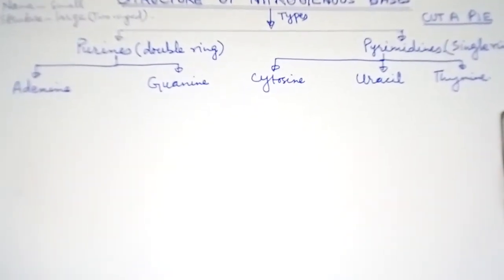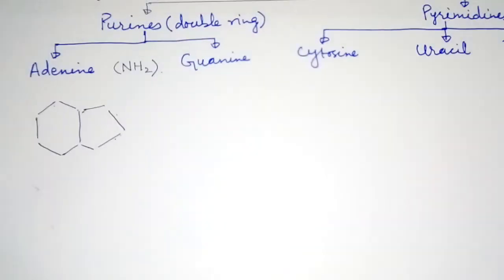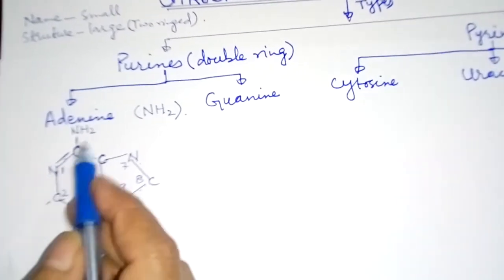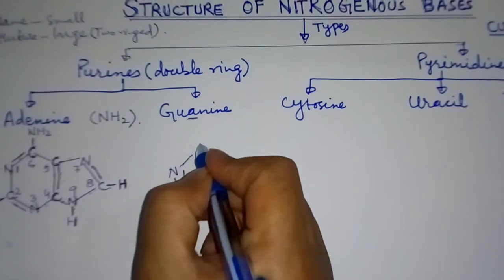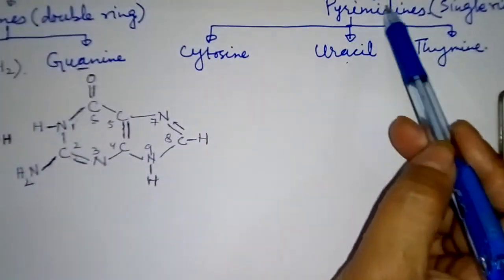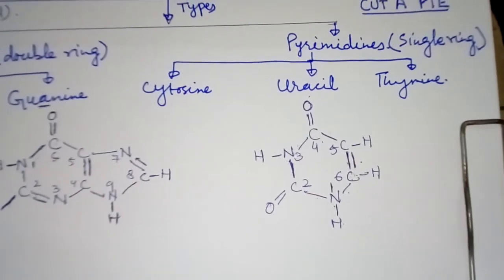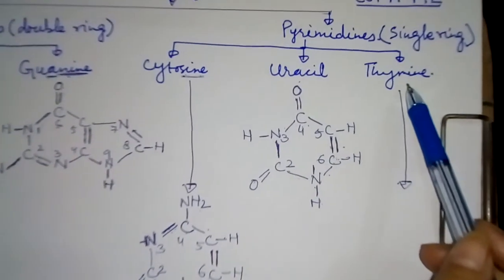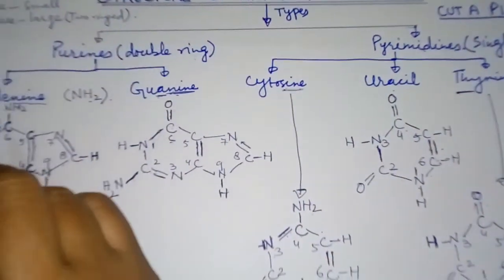Structure of Nitrogenous Bases